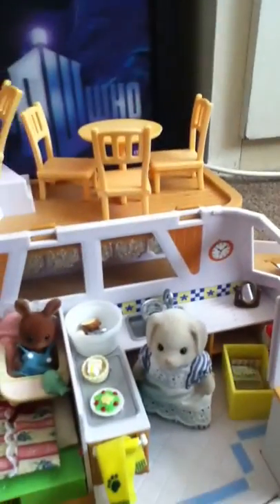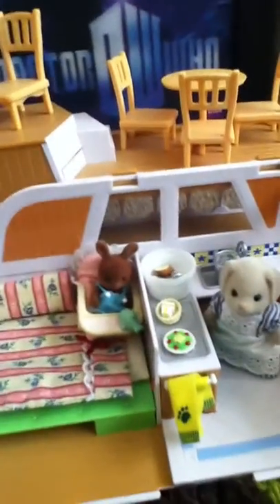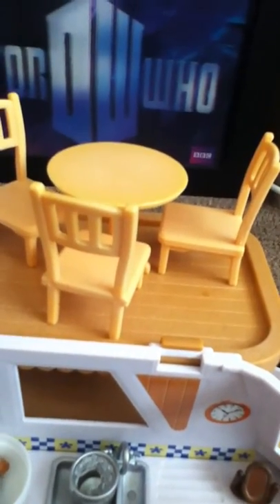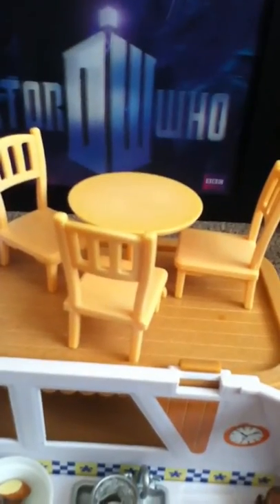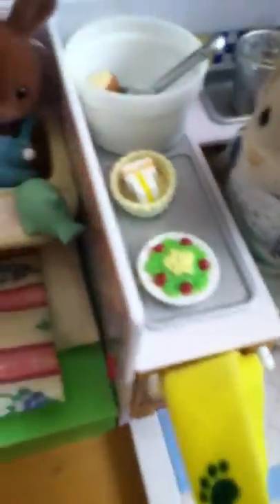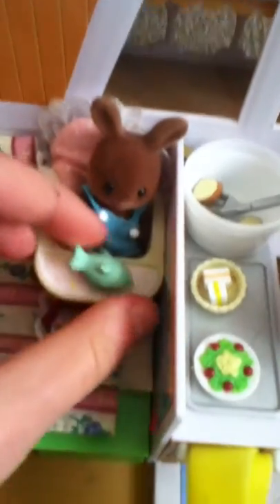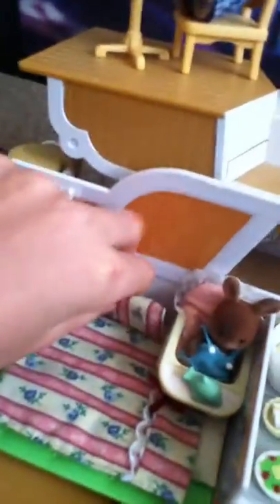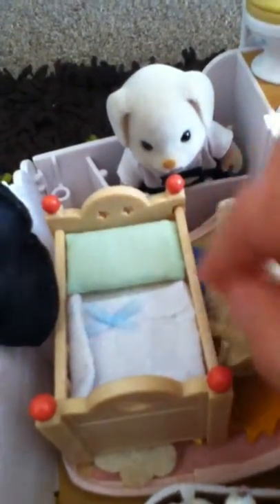my slyvanian boat reviwew ^.^